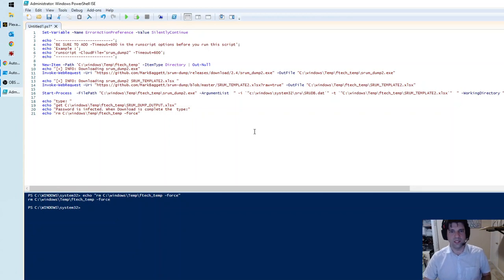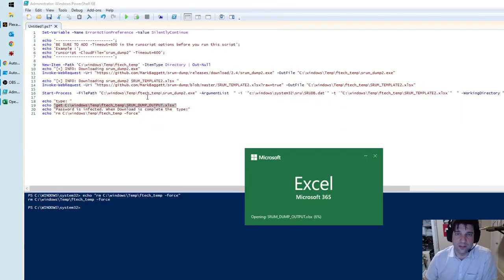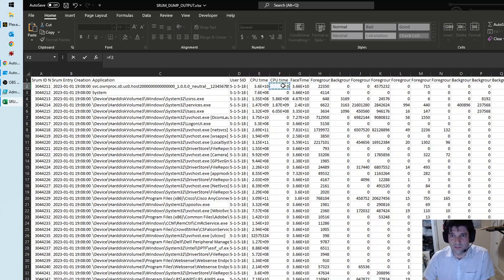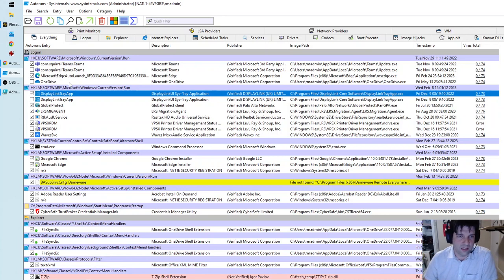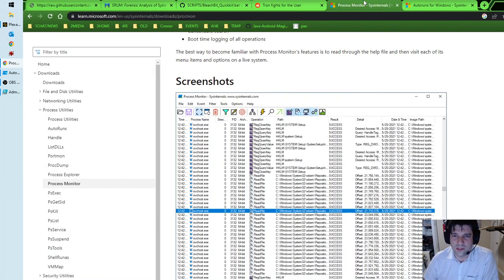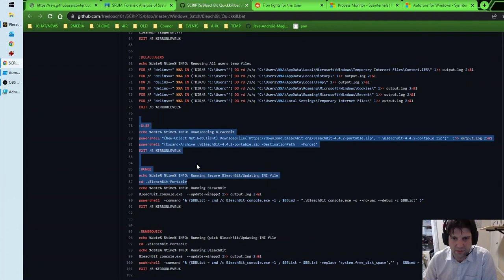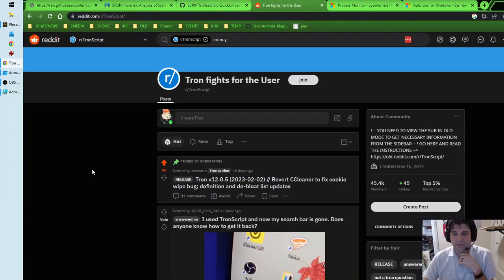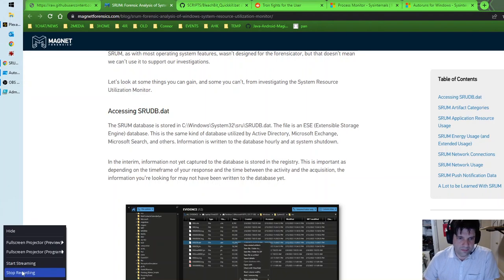SRUM DUMP and troubleshooting slow CPU System Resource Utilization Monitor